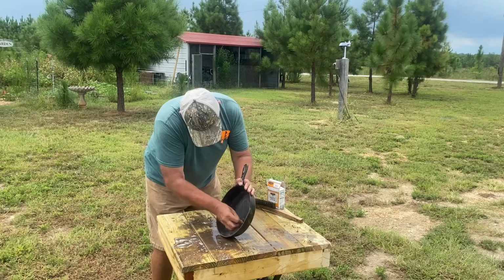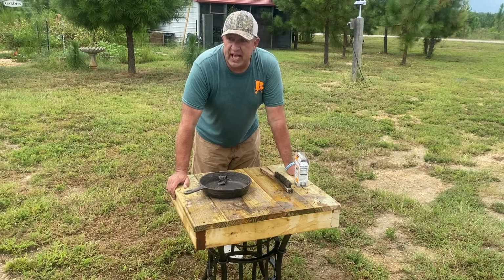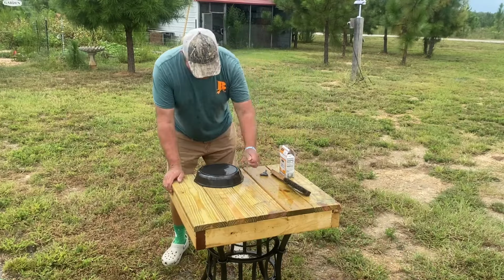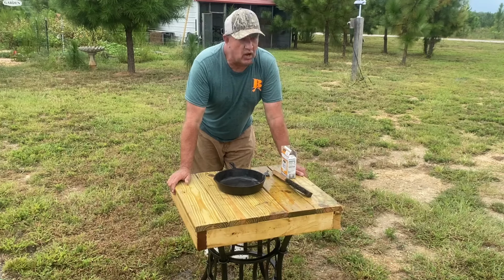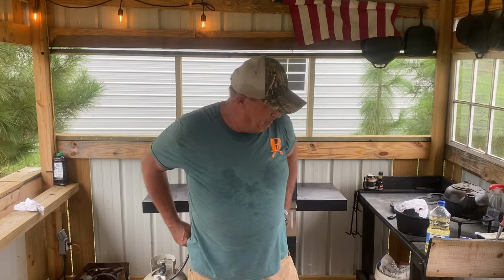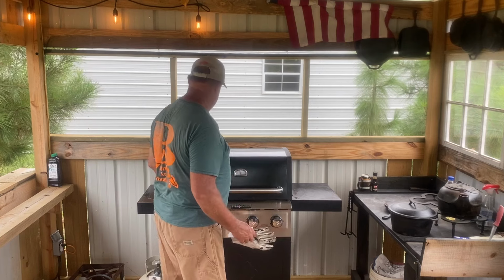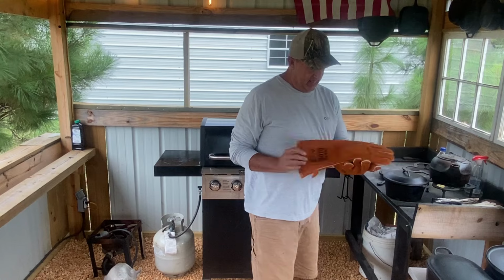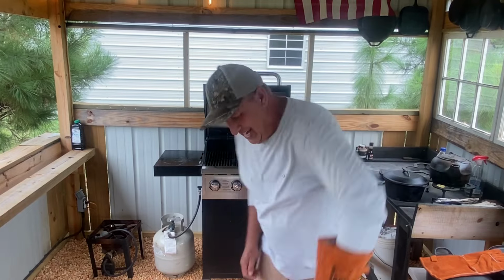When All Else Fails, SCRUB It. Beautiful BSR Skillet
In this video, Me and Stella Re-Stored and Re-Seasoned a beautiful "Birmingham Stove and Range" cast iron skillet. Other methods had been tried but failed. I hope you enjoy this awesome video.
This is the worst Cast Iron Clean that i have ever attempted. After close to an hour of hard scrubbing, we finally started to notice some progress. barncamping castiron camping cooking firepit castironskillet campingcooking castironrestoration.